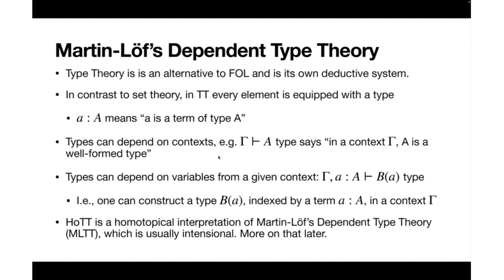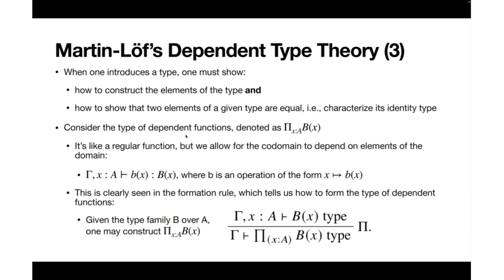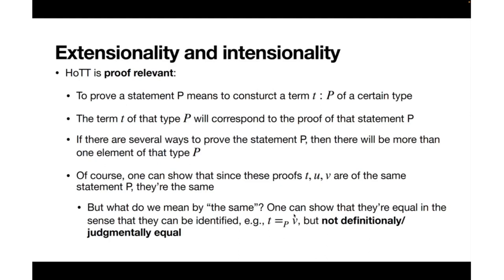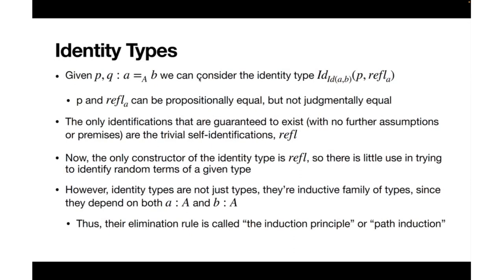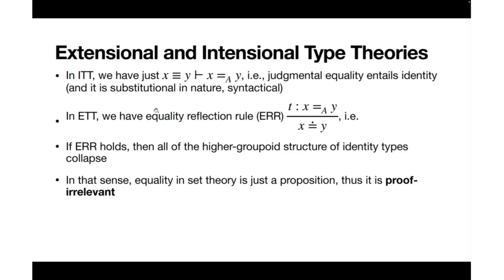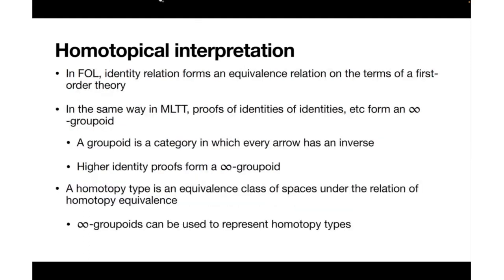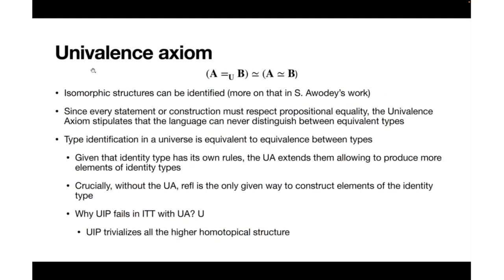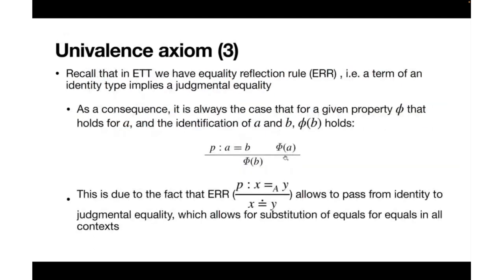Varieties of Sameness in HoTT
Arnold Grigorian's (HSE University) talk "Varieties of Sameness in HoTT" at the English online session of "uAnalytiCon-2024: Reference and Objecthood", Yekaterinburg, May 24-25, 2024.